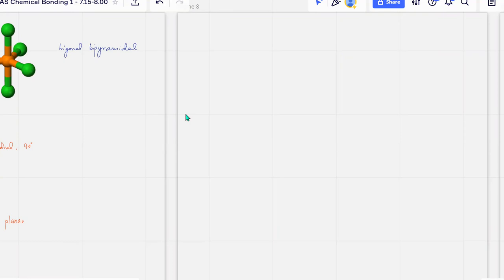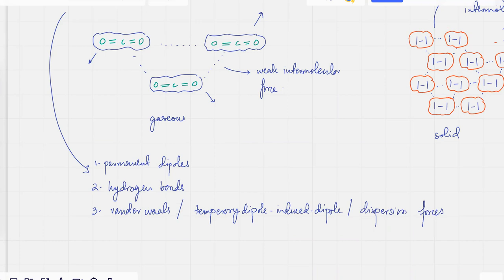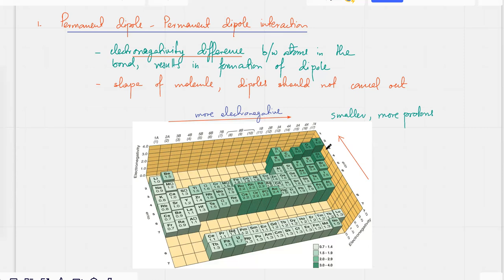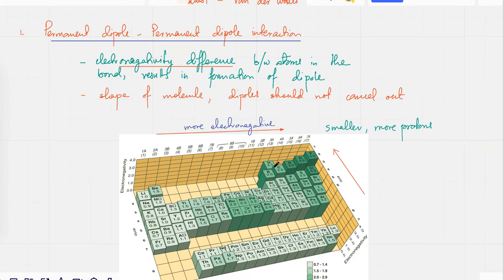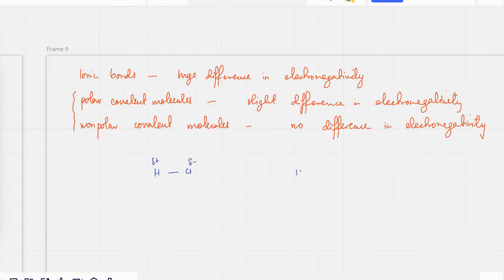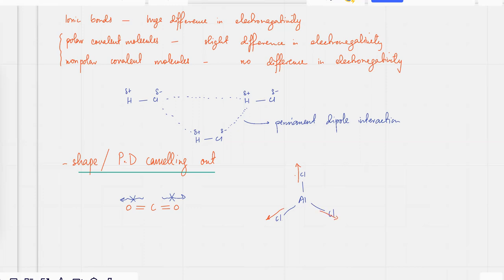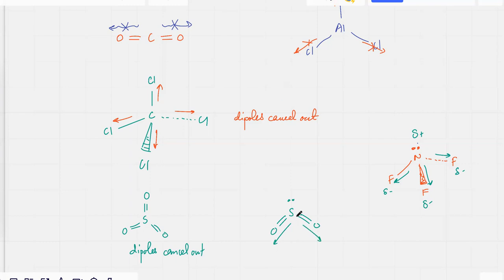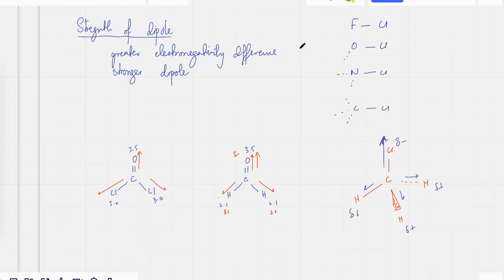6 Sep 2021 - AS Chemistry - New Session - Intermolecular Forces - Dipole Dipole Interaction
6 Sep 2021 - AS Chemistry - New Session - Intermolecular Forces - Dipole Dipole Interaction
Intermolecular forces are the forces that mediate the interaction between molecules, including forces of attraction or repulsion which act between atoms and other types of neighboring particles, e.g. atoms or ions.

We have made a special group where all of Cambridge students can get their questions answered for free from our experienced teachers.